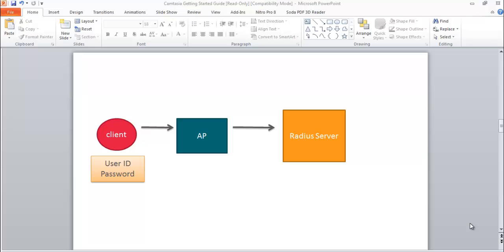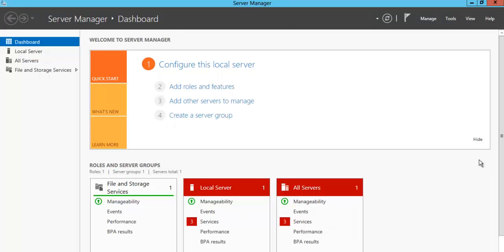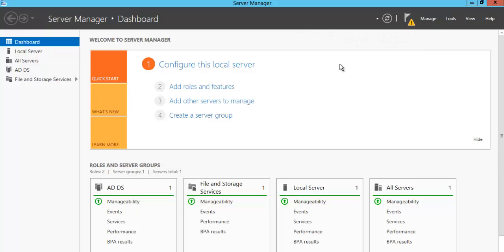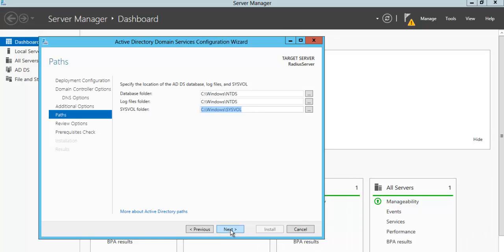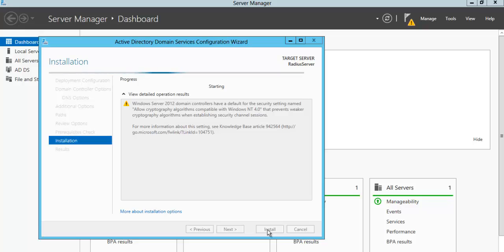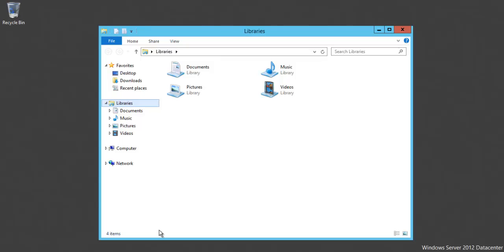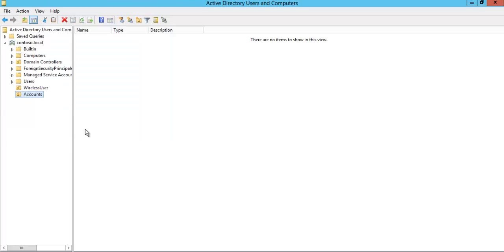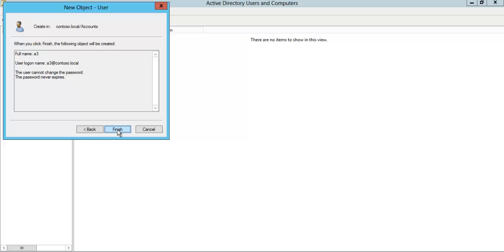802.1x WiFi Radius server in Server 2012 Part-1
Install 802.1x WiFi Radius server  in Server 2012 Part-1